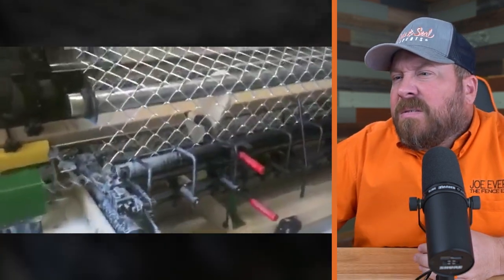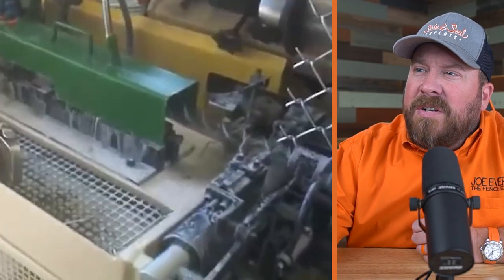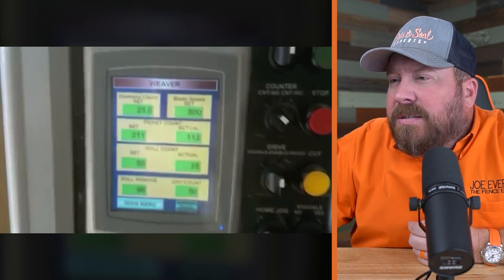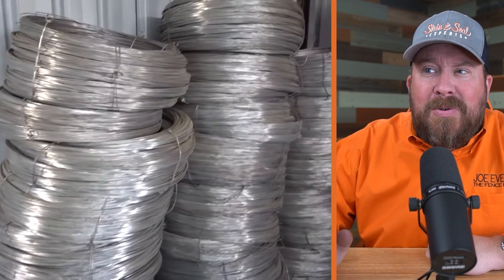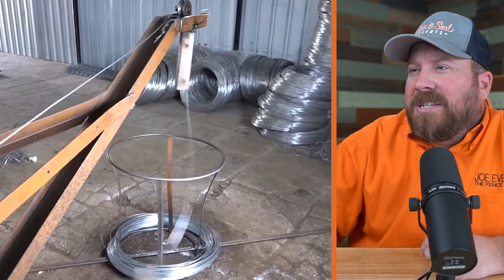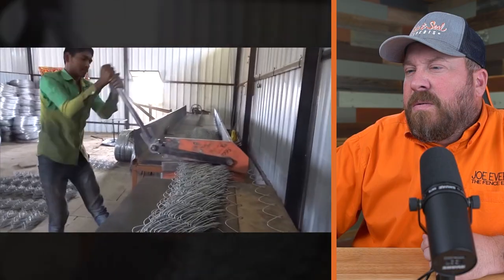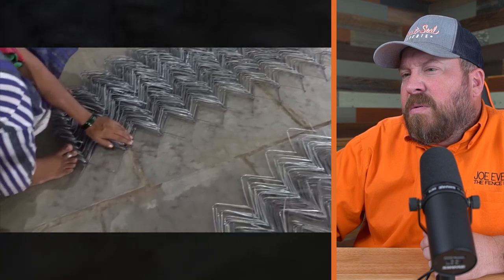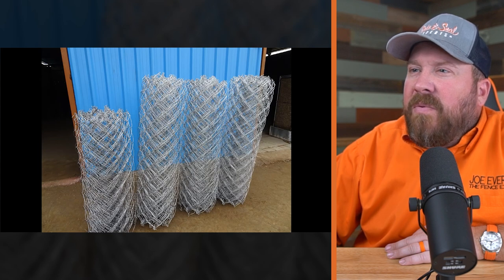So THIS is How They Make Chain Link Fence?! Machine Made vs Hand Woven - Fence Expert Reaction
How is Chain Link wire made? We take a look at two different methods: machine woven and hand woven!  Regardless of if you install chainlink, I think this is incredibly interesting for the fencing contractor in general!